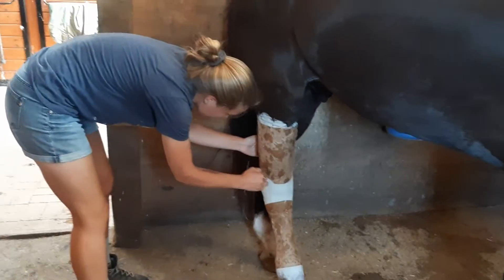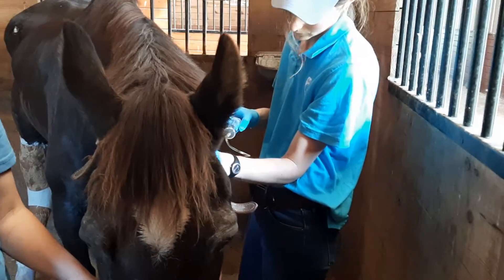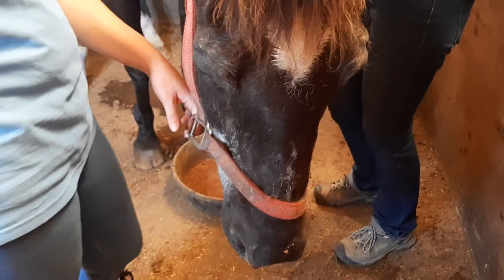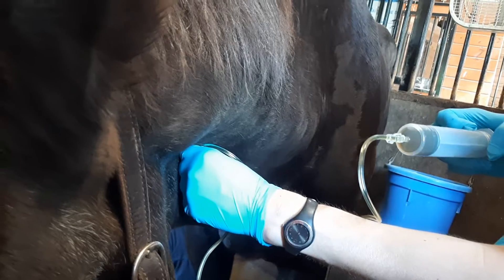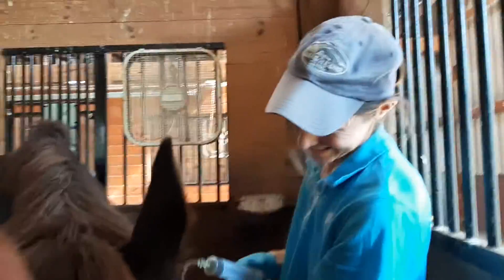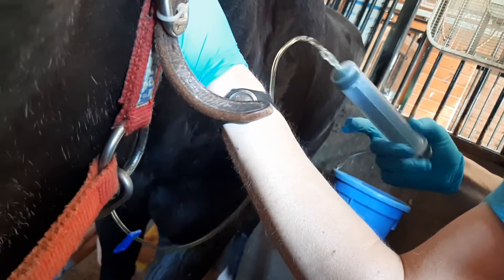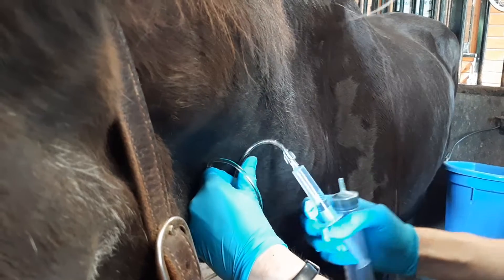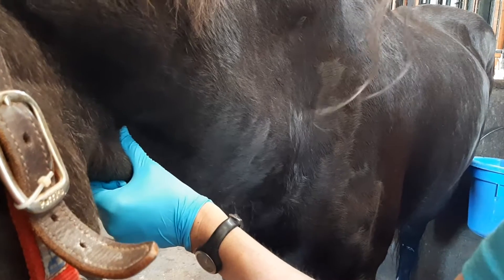Week #12/Video #6 - Captain's vet visit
Captain experienced a flare up of lymphangitis so the Dr. Sarah Jay, DVM came out to evaluate him and prescribed a different antibiotic to bring his fever down. She also gave him an intravenous injection in case his fever is tick related.